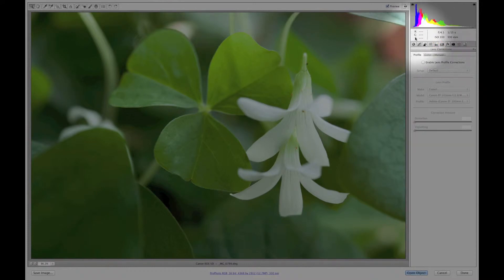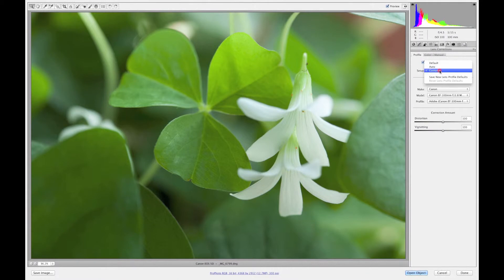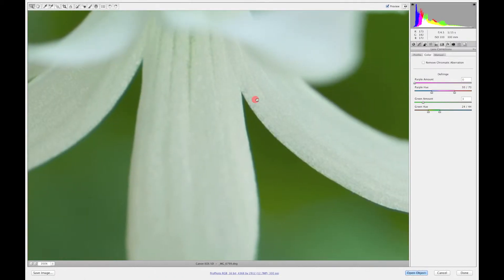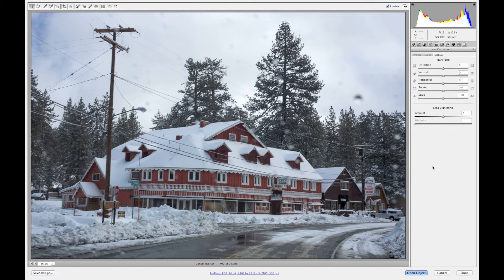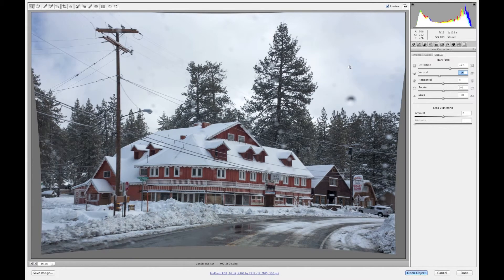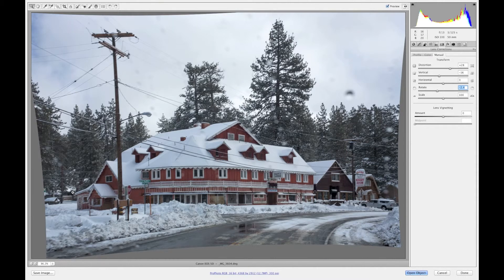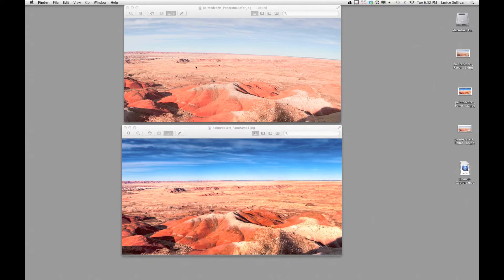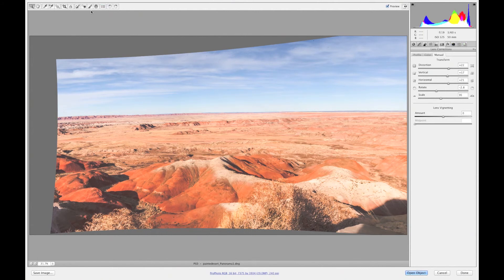Adobe Camera Raw: The Lens Correction Tool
I talk about the three individual areas (Profile, Color, Manual) in Adobe Camera Raw's Lens Correction Tool.

3.  LET'S WORK TOGETHER: Are you stuck?

5.  MACRO PHOTOGRAPHY LIVE CHAT SHOW